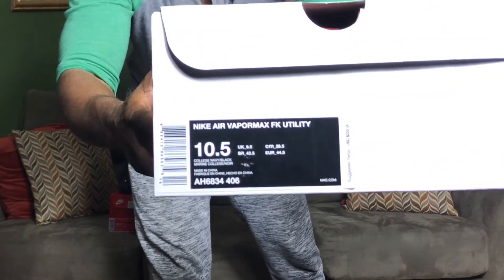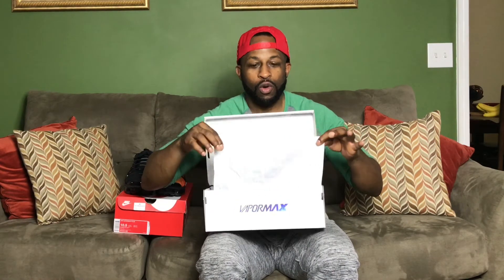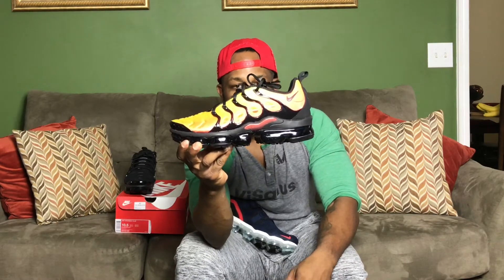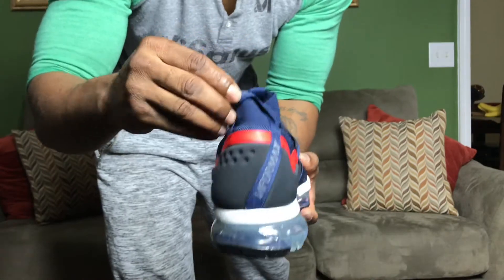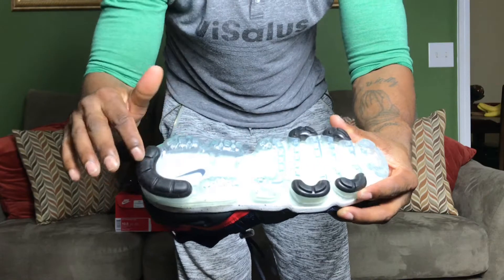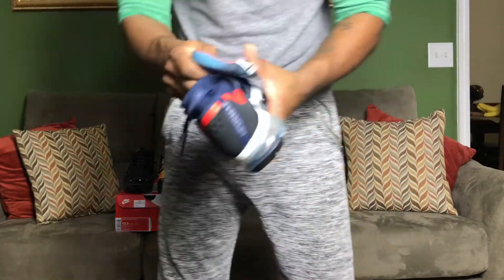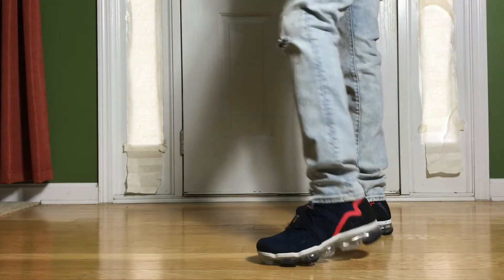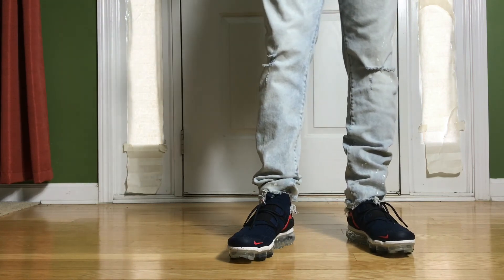WHY I BELIEVE THE NIKE AIR VAPORMAX FK UTILITY IS THE MOST COMFORTABLE SNEAKER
Here is detailed look at the Nike Air Vapormax FK Utility. I explain why I feel it deserves the $225 that it cost and why it's the most comfortable sneaker out.